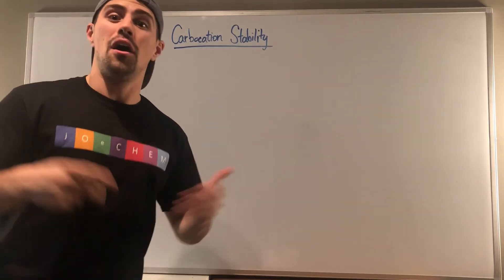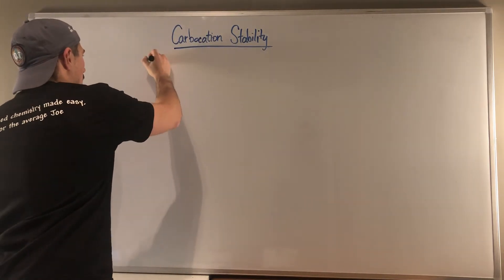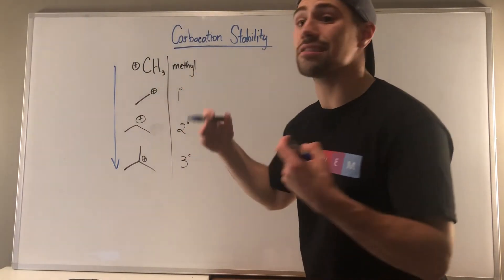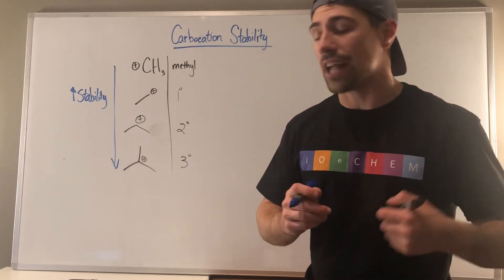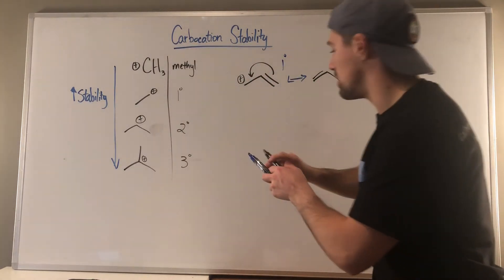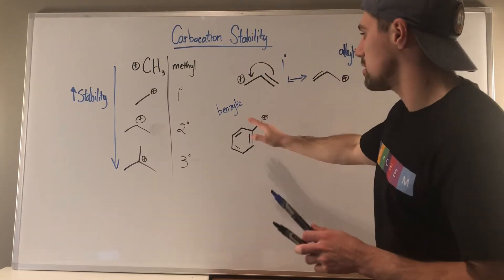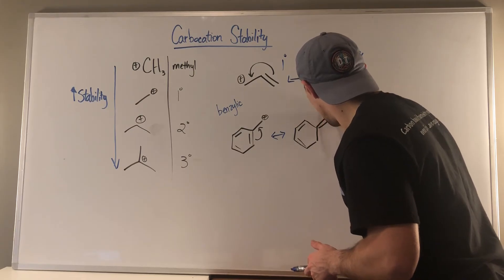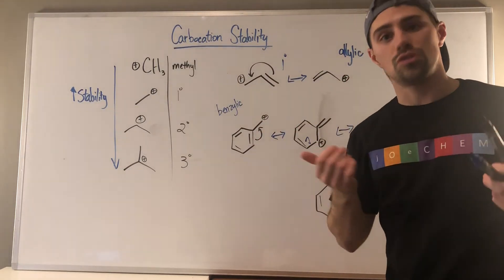Carbocation Stability Explained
In this video, we'll explore carbocation stability, comparing various carbocations and evaluating their stability in relation to one another.